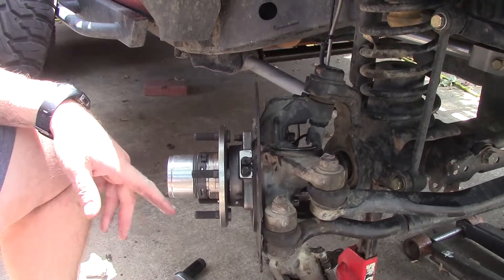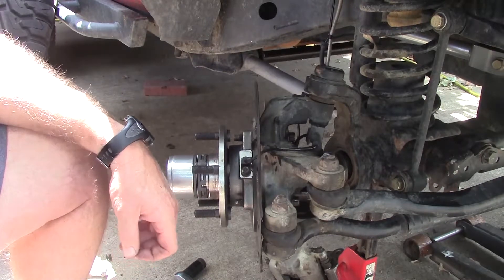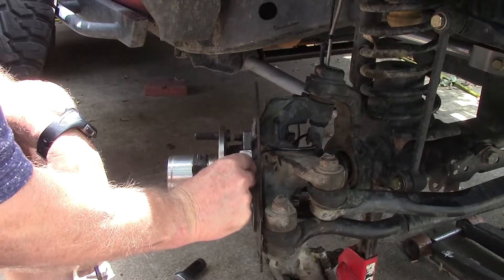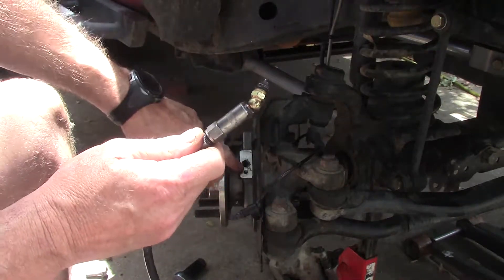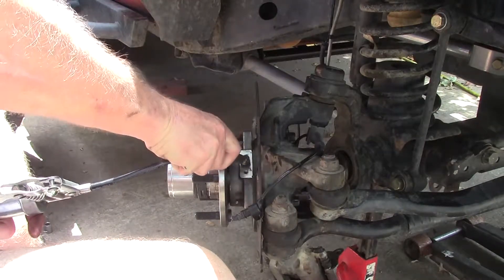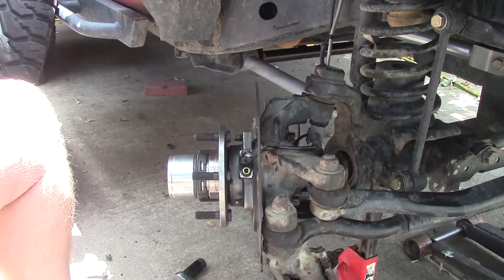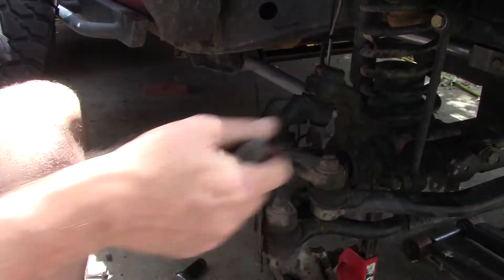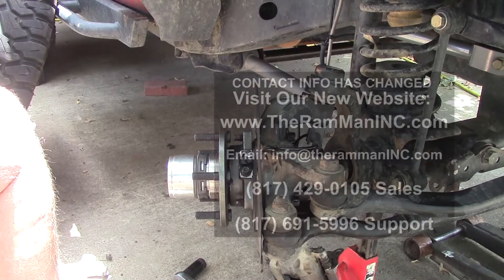JEEP LOCKING HUBS, GREASING